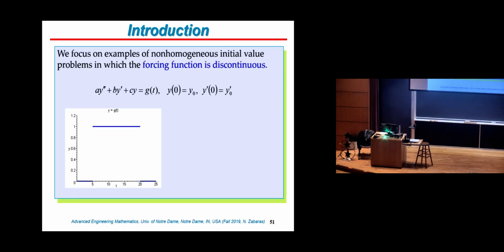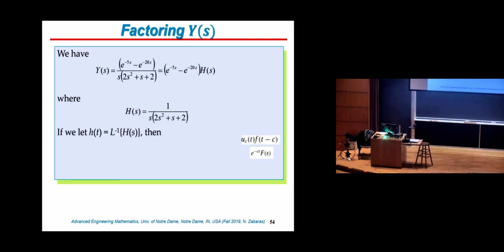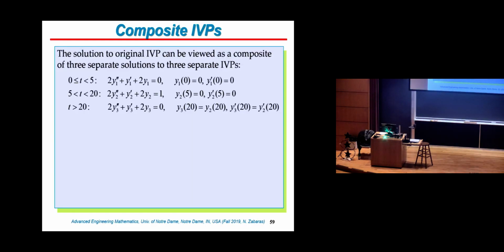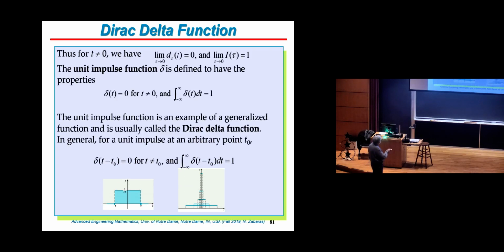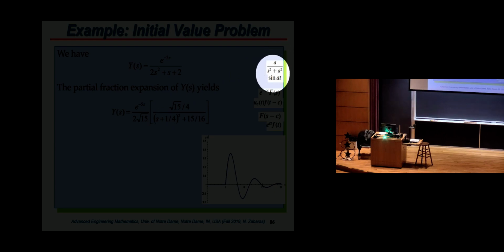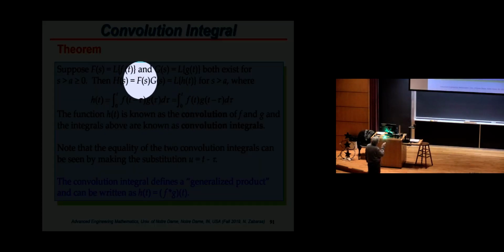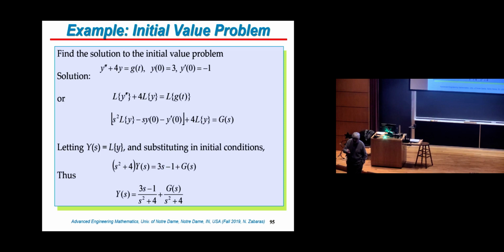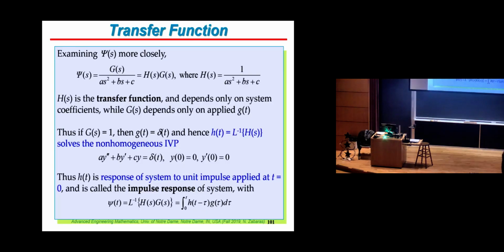Lecture 33- Differential Equations and the Laplace Transform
Contents: Differential equations with discontinuous forcing terms; Solution smoothness; Impulse Functions and impulse response; The convolution integral, transfer function.